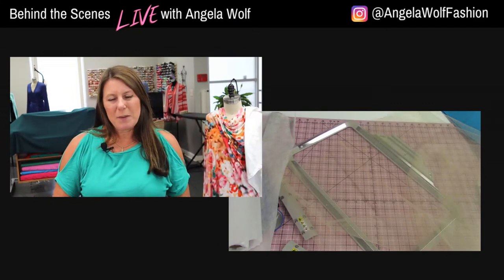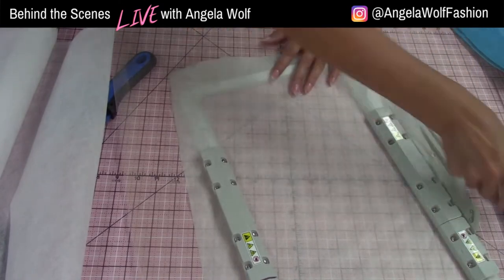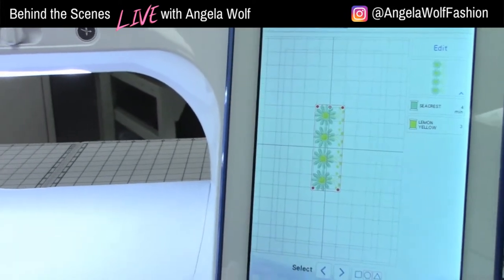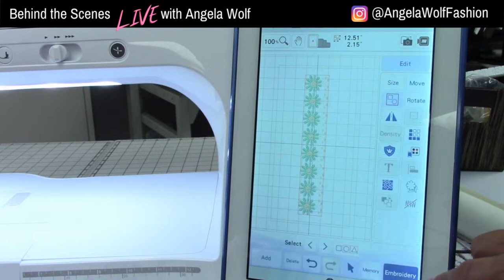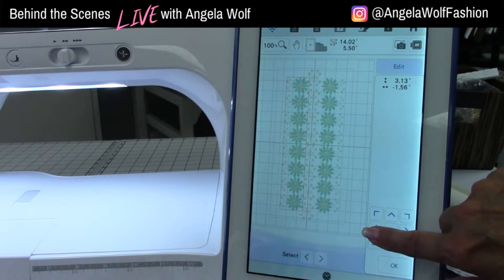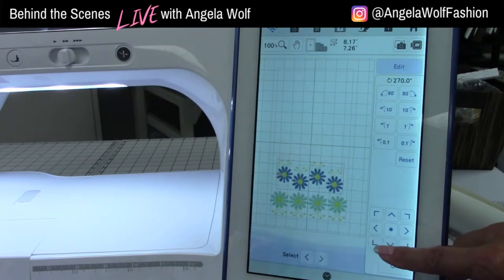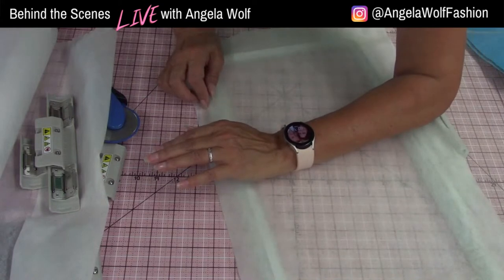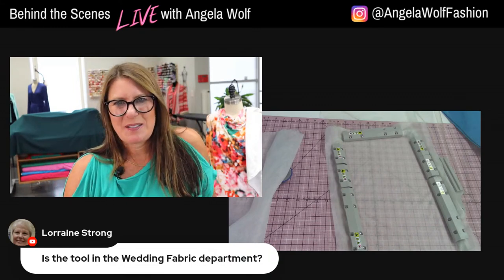307: What is Angela Designing for the Brother Experience Event? Embroidery on Tulle, Ponte Knit ...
Episode 307: Behind the Scenes with Angela Wolf -  Learn how to embroider on tulle creating beautiful custom fabric.  Angela is make a few new dresses for the Brother convention next week, check out what is going on in the studio!

You can find all of Angela Wolf Patterns, tailors clapper, & fabric